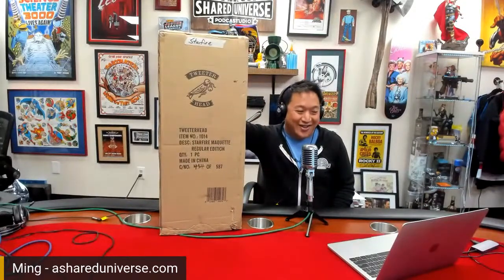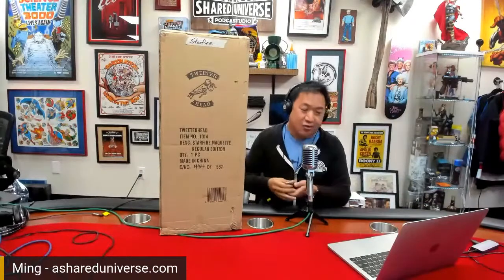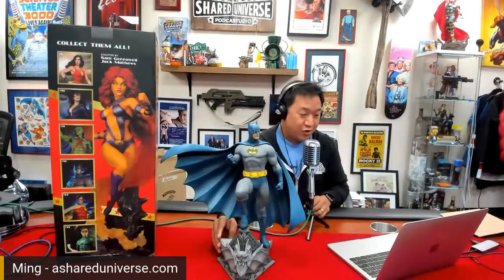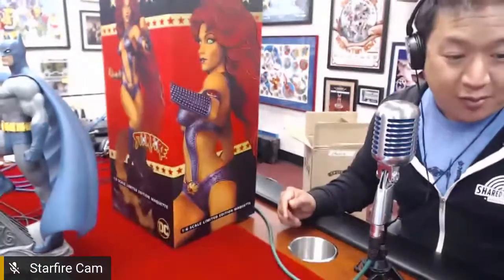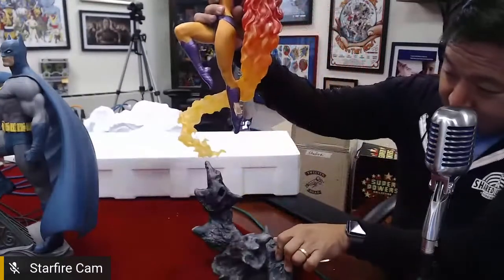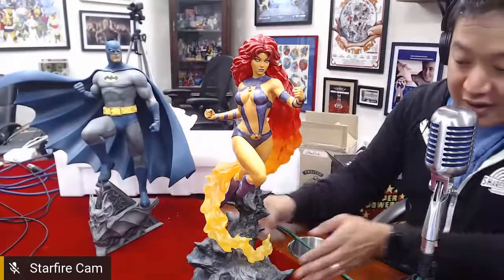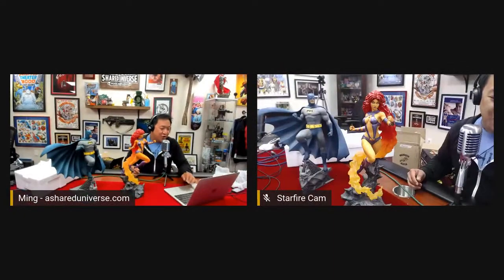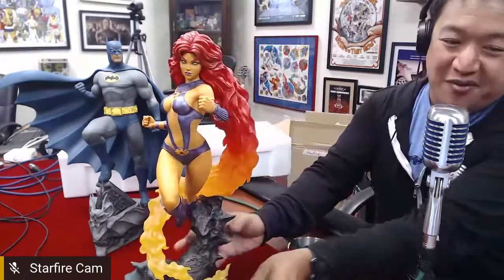Unboxing the Tweeterhead Super Powers Starfire Maquette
Ming Chen from Comic Book Men unboxes the Tweeterhead Starfire Maquette. Shout out to tweeterheadc.com and  Fanboy Collectiblesat fanboycollectibles.com for tracking this one down